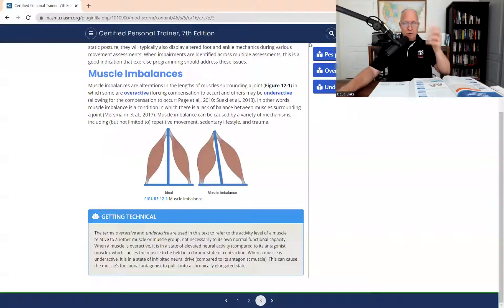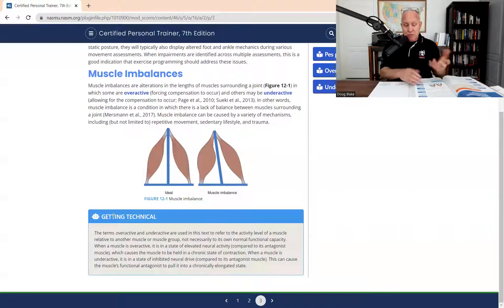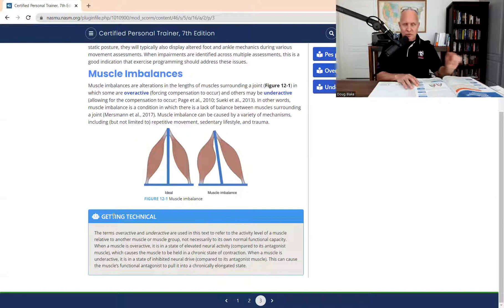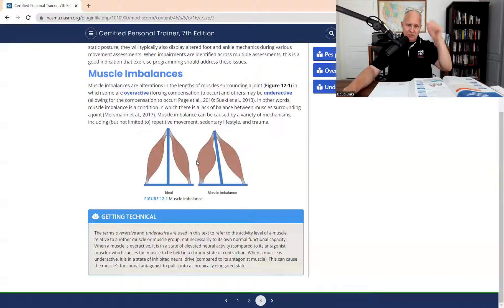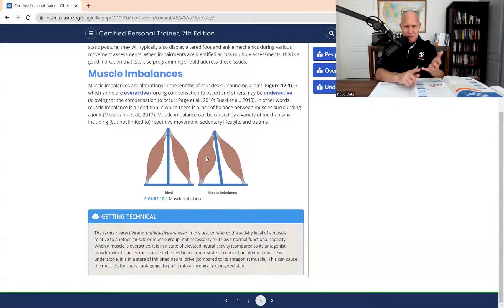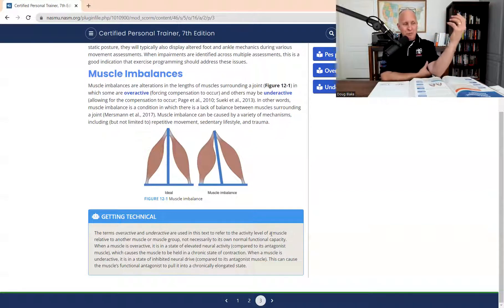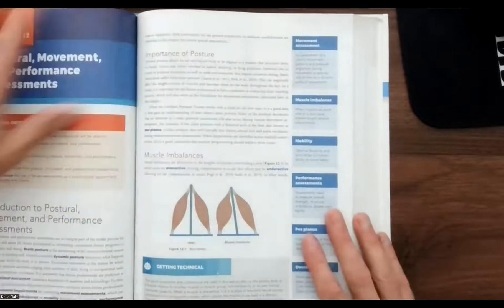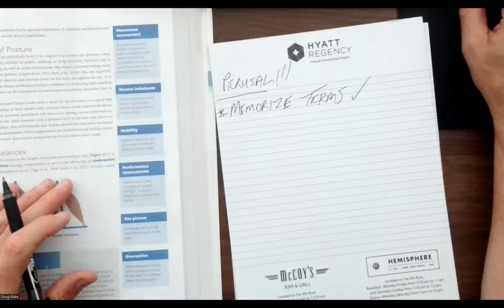NASM Exam Study: Agonists & Antagonists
Prof. Doug Blake from Body Design University is here to discuss Agonists & Antagonists!

We have helped more students pass the NASM Exam than any other school worldwide!